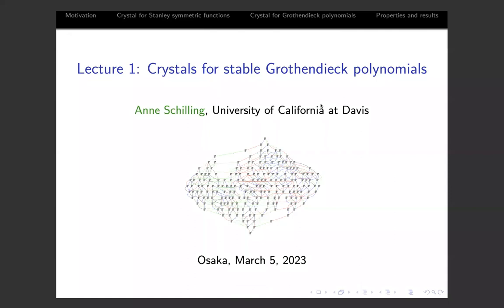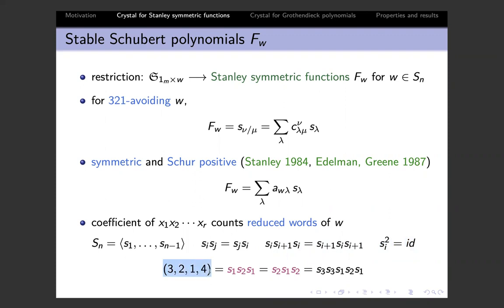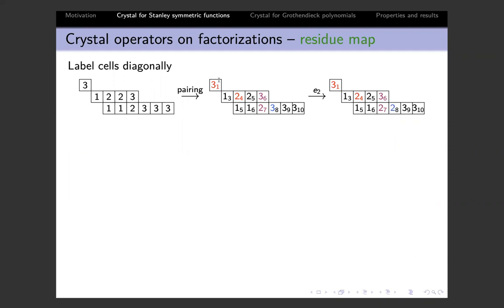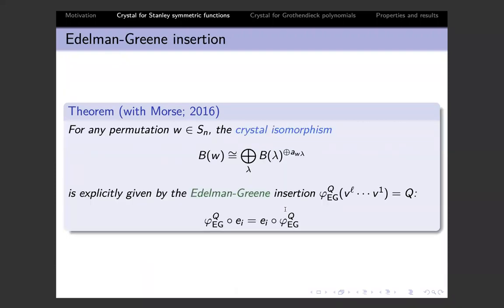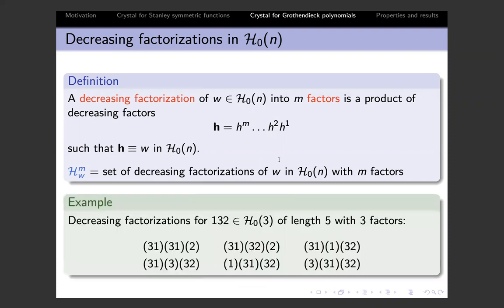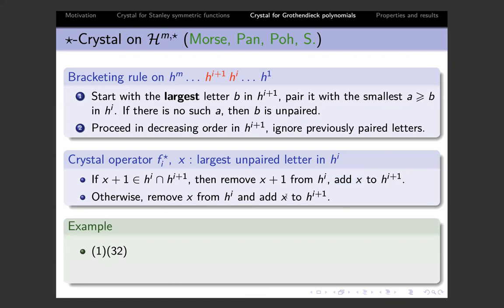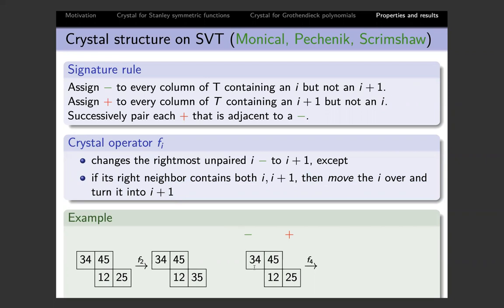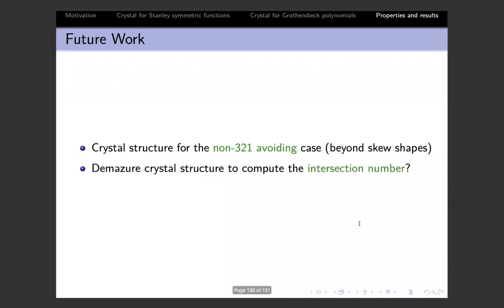Integrable Systems and Quantum Groups —In Honor of Masato Okado's 60thBirthday— Anne Schilling 1